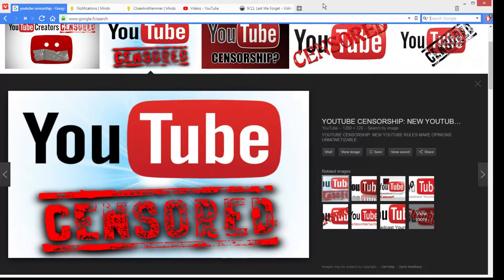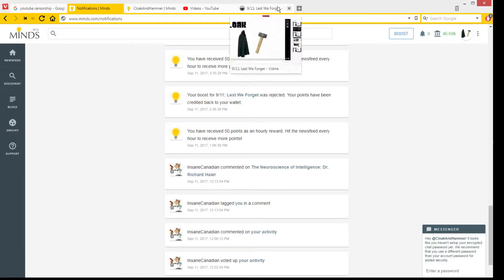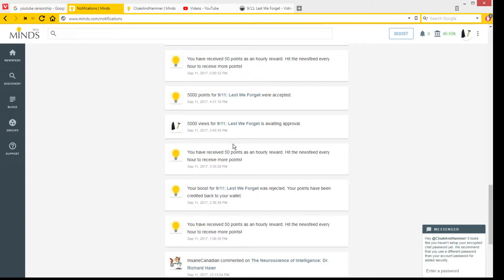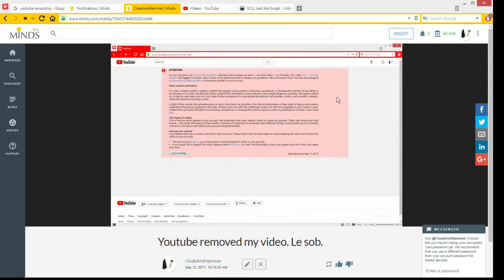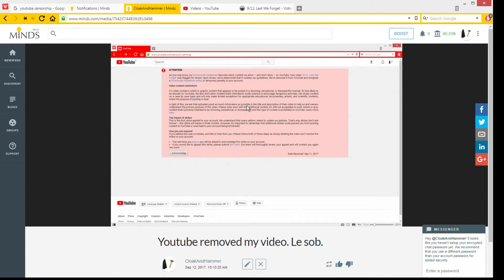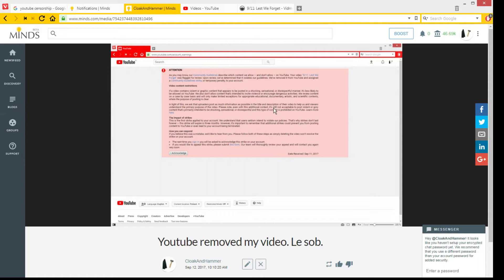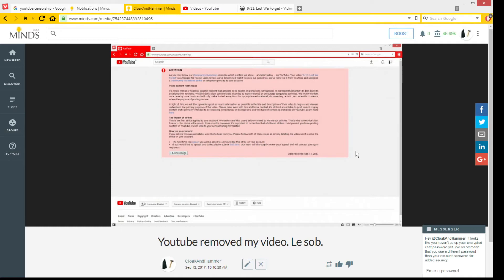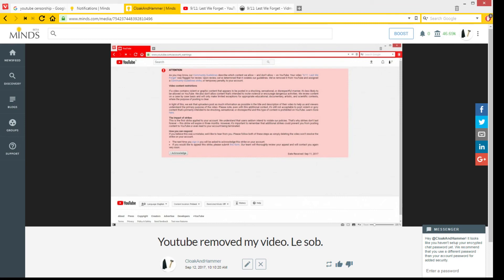I'm one of the Cool Kids now: I was Censored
I made a video on 9/11 yesterday and Youtube took it down for allegedly violating community guidelines. I disagree with their claims.